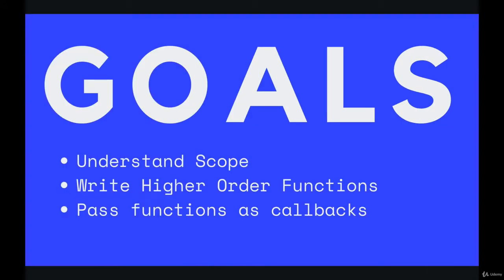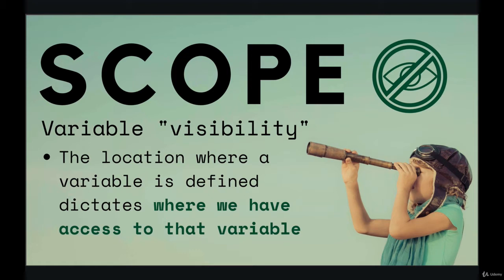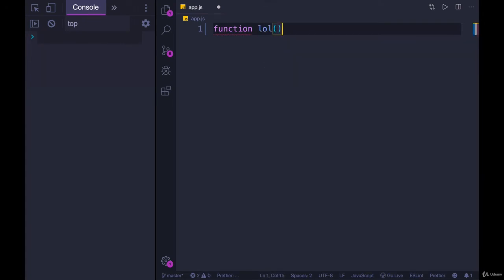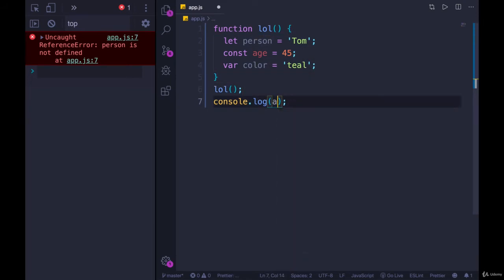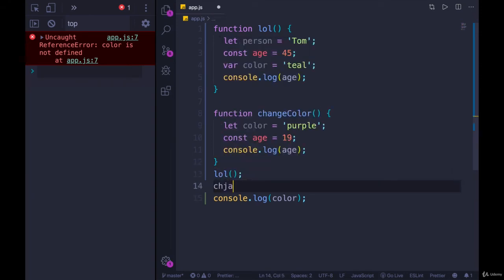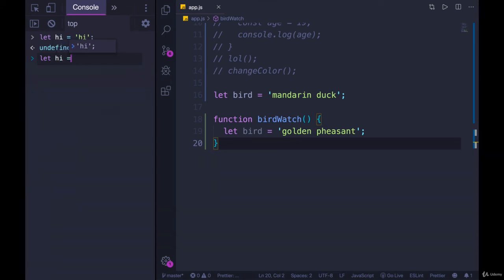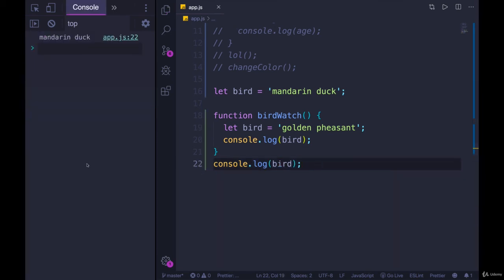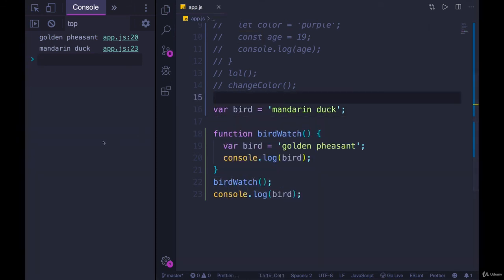An advance look at Functions: Function Scope--The Modern JavaScript Bootcamp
Function Scope Javascript - TAGGED IN 33-js-concepts block scope function scope javascript lexical scope · PREVIOUS · NEXT
 Variable Scope in JavaScript — Kirupa Chinnathambi; JavaScript Block Scope and Function Scope — mmtuts; What the Heck is Lexical Scope Download: JavaScript Functions and Scope Explained PDF Free

Learn about JavaScript Variable Scope and Hoisting Explained JavaScript Tutorial for Beginners: Learn Javascript in 5 Days Javascript tutorial for beginners in hindi - Introduction to JavaScript video series You can visit Scope of Variable in C for more details

 let vs var The main difference between let vs var is that they have block vs function scope respectively
JavaScript Interview Questions and Answers | Edureka
You can initialize an object with the extern storage class specifier at global scope in C or at namespace scope in C++ There are global and local scope in C

Variable Scope in C++ · Inside a function or a block which is called local variables, · In the definition of function parameters which is called formal parameters
 A variable created in the main body of the Python code is a global variable and belongs to the global scope Javascript Tutorial - JavaScript is a lightweight, interpreted programming language

JavaScript Tutorial with Examples
variable scope in javascript (Hindi).

Understanding Javascript function scope

here we discuss javascript global scope variables and how they relate to functions. javascript scope chain tutorial - understanding js scope and scoping rules. 17: let and const variables | javascript block scope and function scope | javascript tutorial.
javascript scope tutorial - what makes javascript weird...
4 — Introduction to local scope In this tutorial, we will learn everything there is to JavaScript Scope

 function parameter callback javascript callback function parameter scope javascript callback function parameter name javascript callback functions parameters

Difference between global and local variables in C · c pascal understanding scope in javascript.
16: javascript scopes | local scope and global scope in javascript | javascript tutorial | mmtuts.
hoisting  in javascript and function scope issues with keyword var.

javascript tutorial 81 - callstack for managing function calls in javascript...

variables declared within a javascript function  become local to the function.

scope in javascript is function (and sometimes block) scoped.
scope in javascript explained in 5 minutes.
- how the block scope work in javascript.
function pada javascript : variable scope.  local variables have function scope: they can only be accessed from within the function.